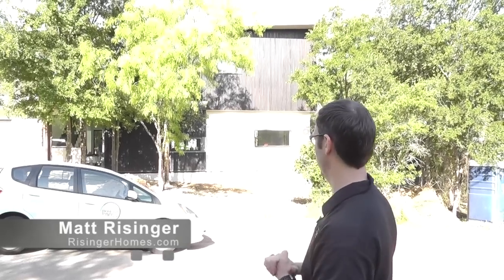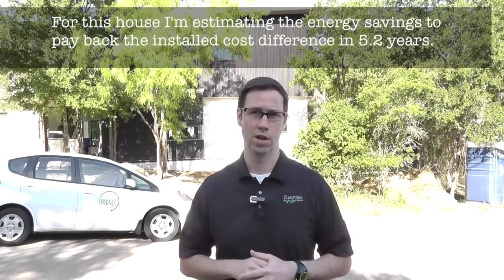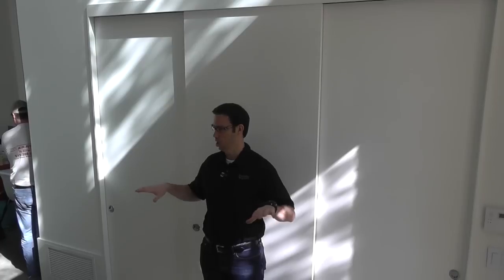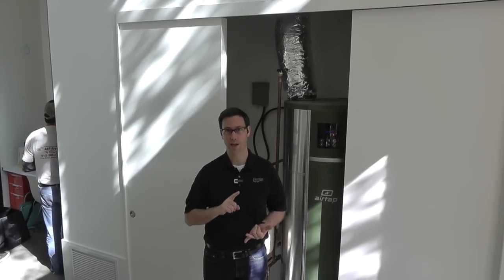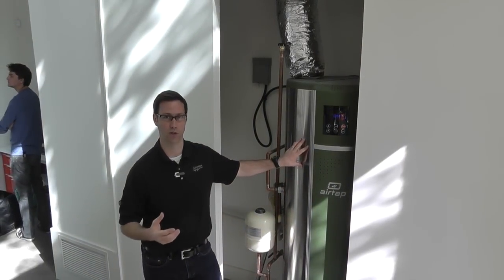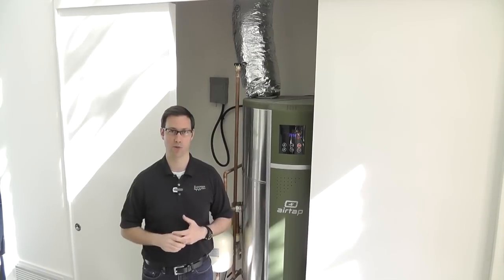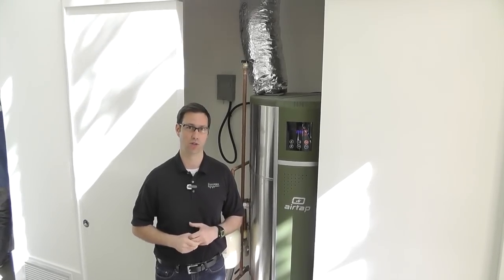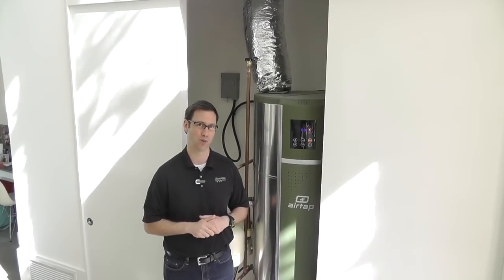Heat Pump Water Heater Review - ATI66 AirTap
AirGenerate AirTap Hybrid ATI66 Review. There a quite a few Heat Pump Water Heaters on the market today including the GE GeoSpring, Rheem Voltex, AO Smith PHPT-80, and the Stiebel Eltron Accelera 300. See why I think the AirTap ATI66 is the best model for the hot/humid Southern US. -Matt Risinger